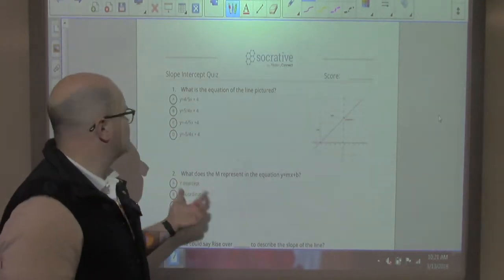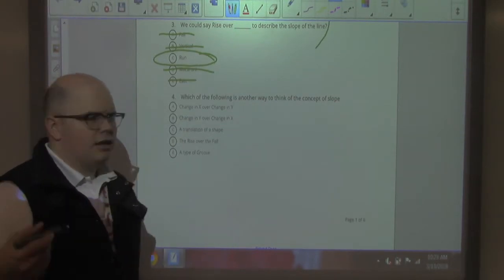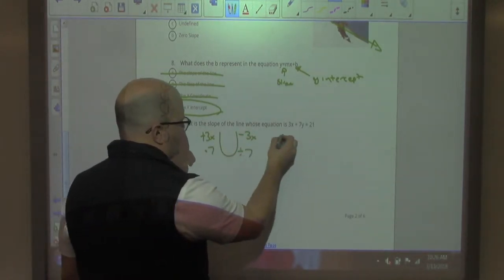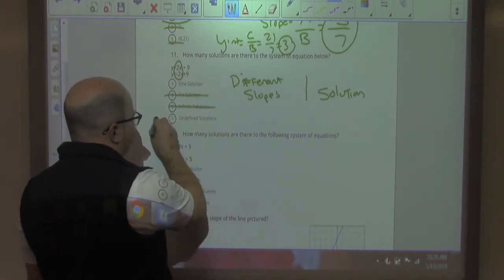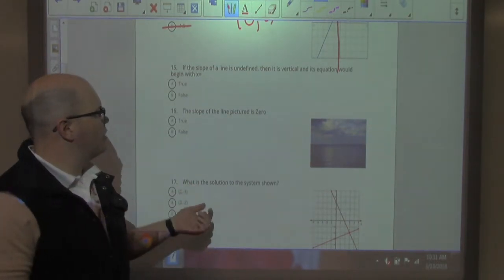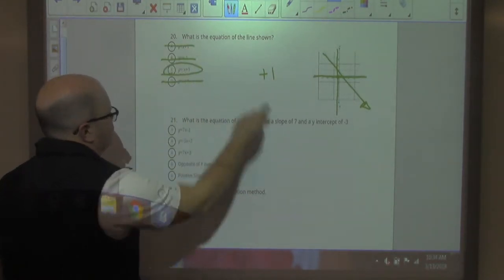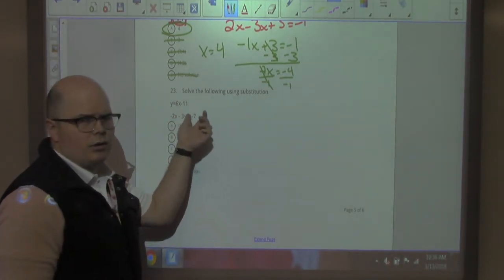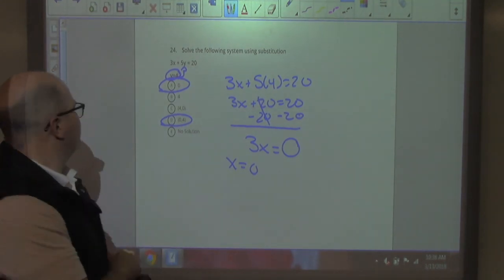3-9 Quiz and Packet Make Up Work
This is the Make Up Quiz and Packet Make up for the week of 3-5 to 3-9.